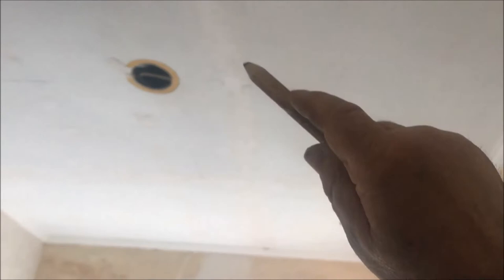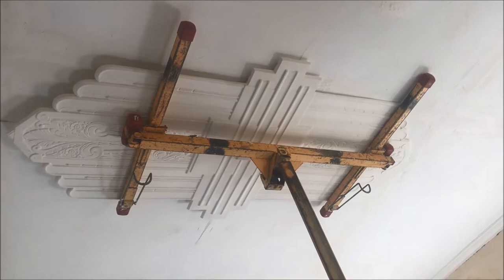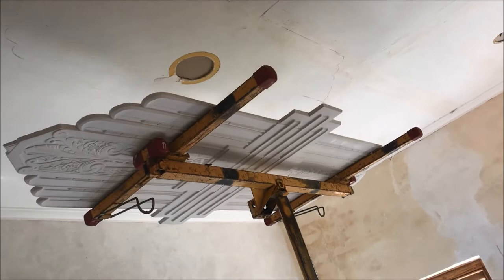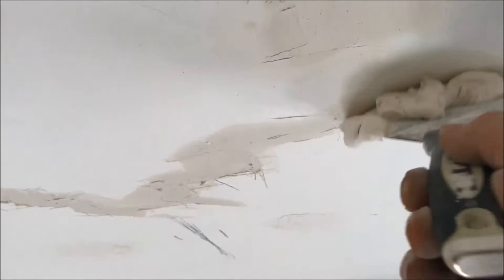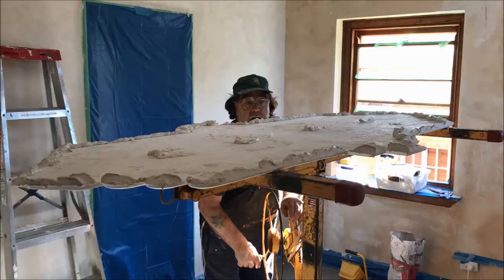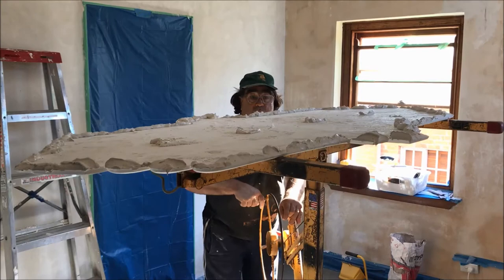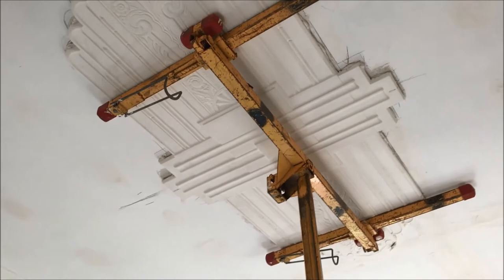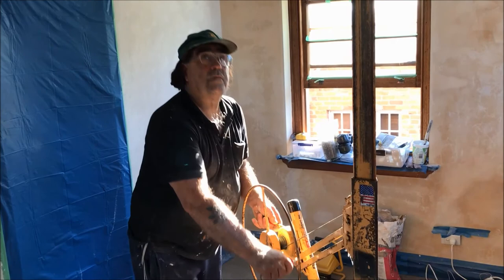Installing an Art Deco ceiling panel onto an existing fibrous plaster ceiling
Measured where the panel was to go lifted it up on the sheet lifter and traced the shape out then used a knife to make cuts in the fibrous plaster so the Cornice Cement would stick.
Used screws as well to attach it to the ceiling.

By Hawthorn Plaster Repairs Specialist.